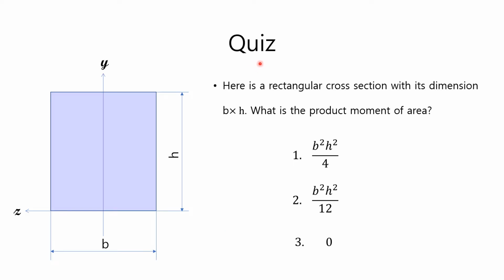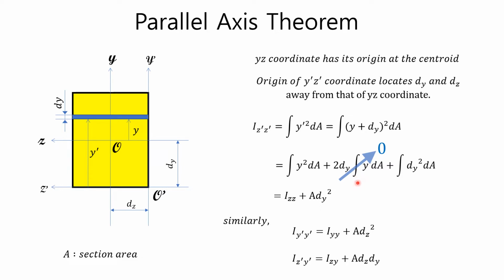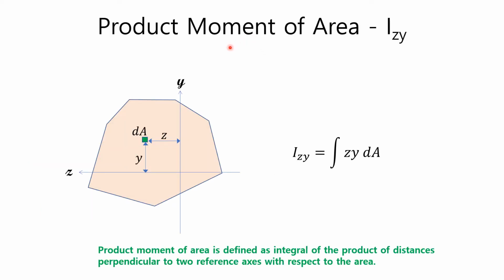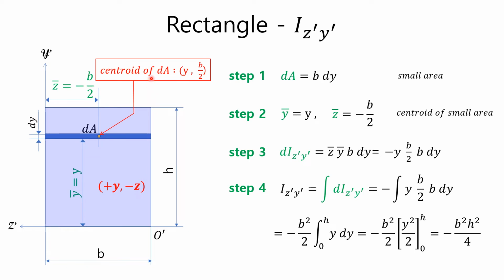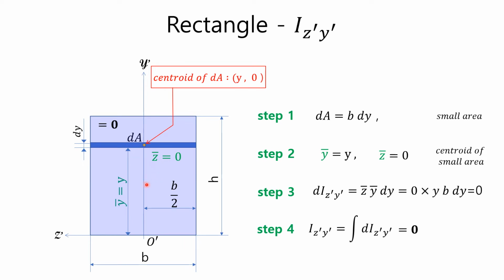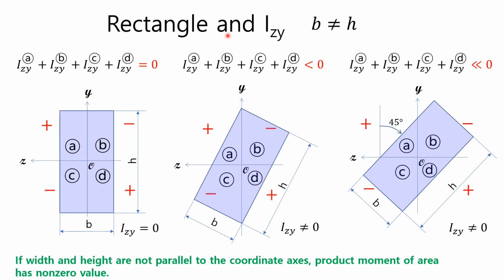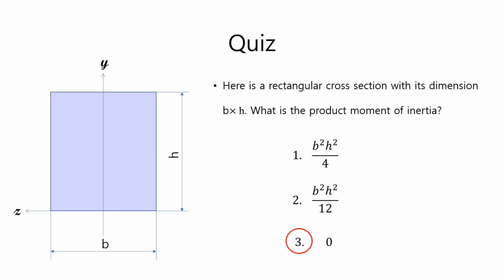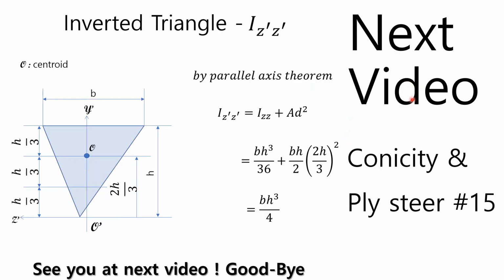E0041 tire conicity & ply steer part 14 – the second moment of area#2 : rectangle - EulSeoggy Ko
Steps for calculating second moment of area: 1. assuming small strip parallel to the reference axis 2. calculating small second moment of area 3. integrating small second moment of area
Steps for calculating product moment of area: 1. assuming small strip parallel to one axis 2. locating centroid of small strip 3. calculating small second moment of area 4.integrating small second moment of area
Parallel axis theorem : Second moment of area with respect to the given axis is the sum of second moment of area with respect to the axis passing through centroid parallel to the given axis and the area multiplied by the perpendicular distance squared between the axes. For the product moment of area, distance squared is replaced by the product of perpendicular distances between parallel axes.
Product moment of area is defined as integral of the product of distances perpendicular to two reference axes with respect to the area.
If a cross section area is symmetric with respect to one of coordinate axes, product moment of area equals zero.
If a cross section is square and coordinate origin locates at centroid, product moment of area equals zero.